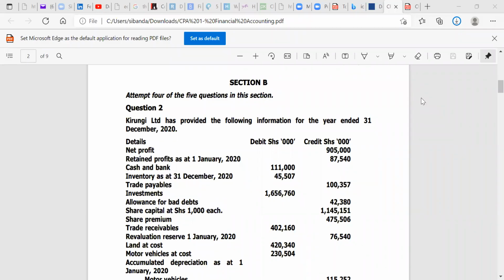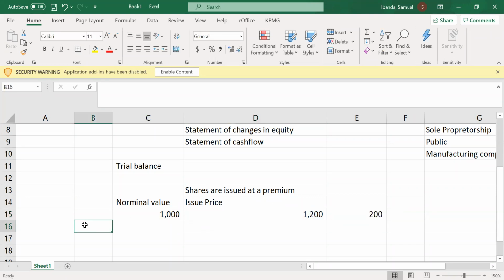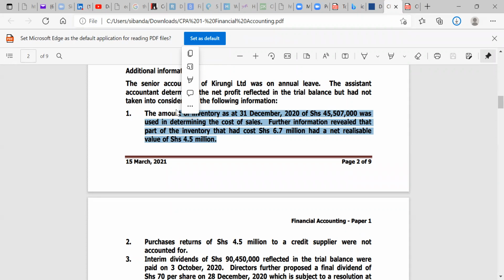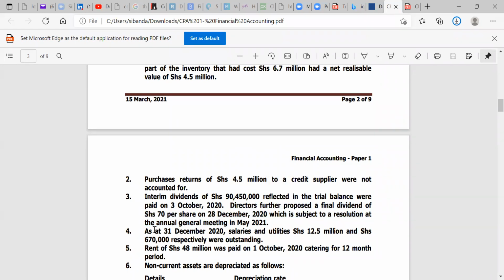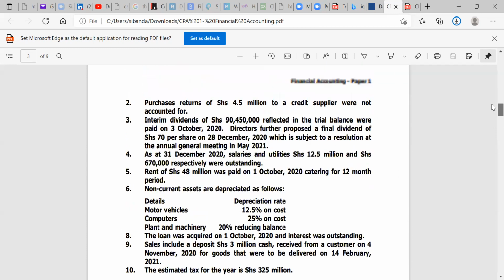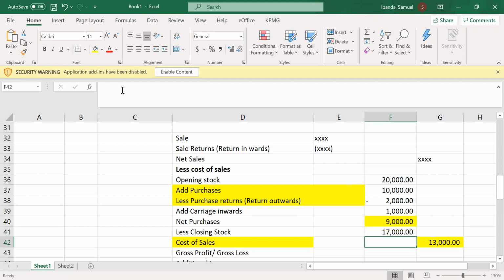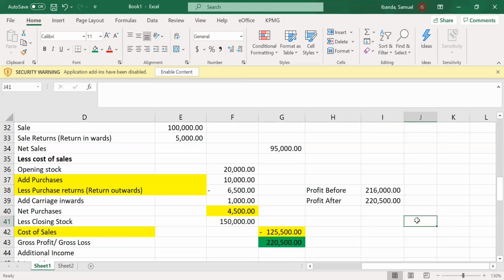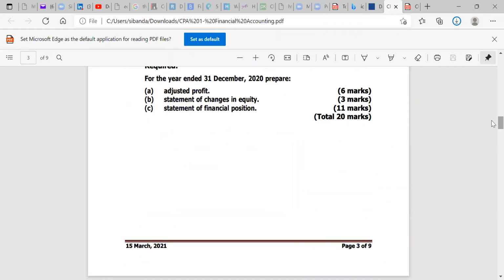Financial Accounting- Preparation of Financial Statements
In this video, Samuel Ibanda, CPA, explains how to prepare complete financial statements step by step. Learn how to create accurate Profit & Loss Accounts, Balance Sheets, and other financial reports for exams and practical accounting.

📘 What you’ll learn:

Step-by-step preparation of financial statements

How to handle adjustments like accruals, prepayments, and depreciation

Presentation of Profit & Loss Account and Statement of Financial Position

Practical examples for CPA, ACCA, and BCom students

Tips to avoid common mistakes in exams and real-world accounting

💼 Perfect for:

CPA, ACCA, and BCom students preparing for Financial Accounting exams

Accounting professionals refreshing their knowledge of final accounts

Business owners and finance students learning financial reporting